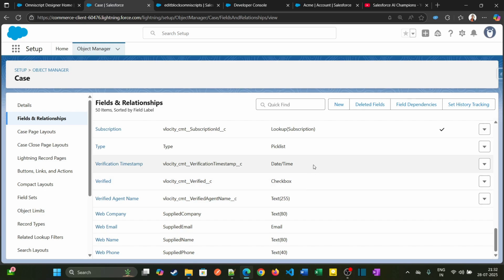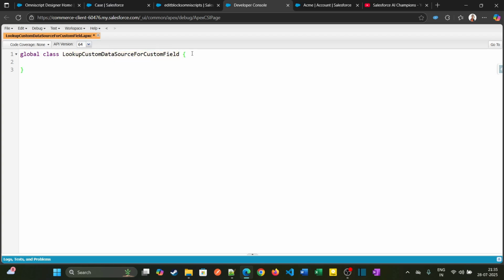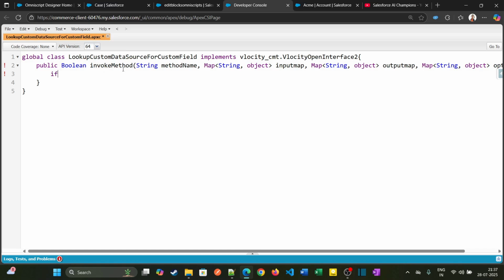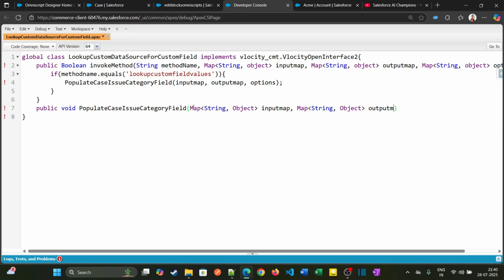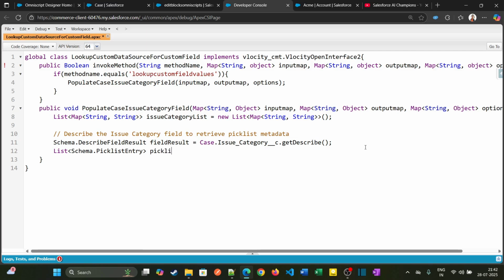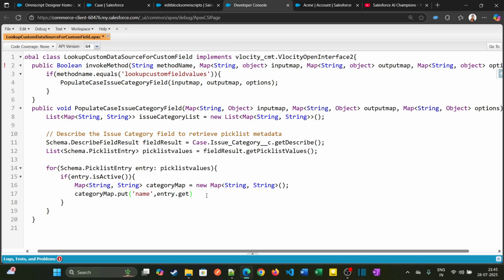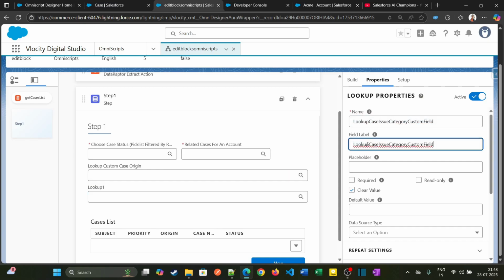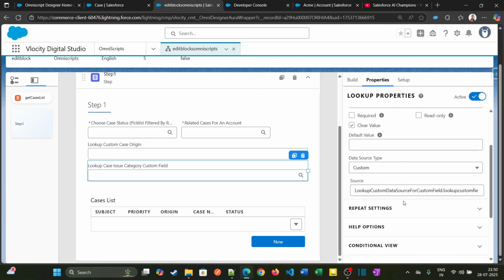OS33: Step by Step Guide OmniStudio Lookup Element Using Custom Data Source for Custom Fields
In this video, we explore how to create a custom Apex data source to dynamically populate picklist values in an OmniStudio Lookup Element using the "Custom" data source type. Specifically, we focus on retrieving values from a custom picklist field on the Case object called Issue_Category__c.

You’ll learn how to implement the VlocityOpenInterface2 interface, which allows your Apex class to serve as a data provider for OmniStudio components like OmniScripts and FlexCards. The method invokeMethod() acts as the main entry point for OmniStudio Integration Procedures, while the method PopulateCaseIssueCategoryField() performs the logic to retrieve active picklist values from the custom field.

The class leverages Salesforce’s Schema.DescribeFieldResult to access metadata of the picklist field and loops through all active picklist entries. It then structures the data into a name and value format, which OmniStudio expects when rendering Lookup field options. This technique enables flexible, reusable, and easily configurable dropdowns that can evolve with your data model; all without hardcoding options in OmniScripts.

Whether you're a Salesforce Developer or Vlocity Architect, this approach is ideal for scaling dynamic UI configurations and reducing maintenance overhead. Mastering this pattern will help you unlock powerful data-driven user experiences in your OmniStudio projects.